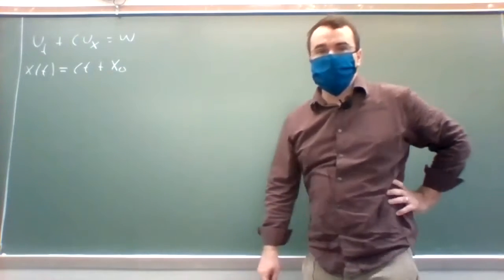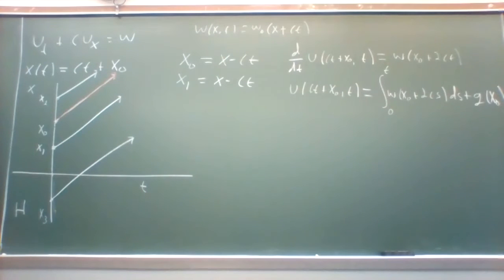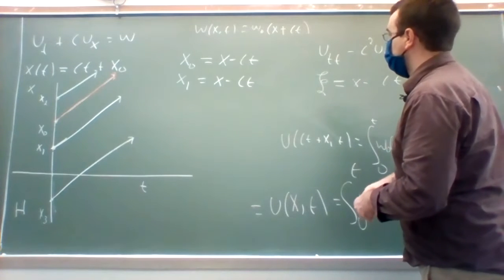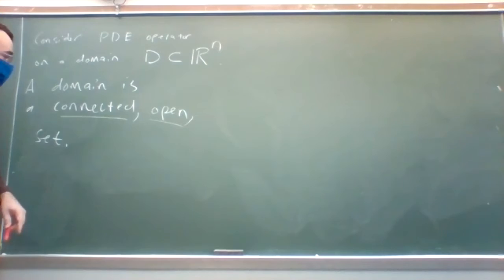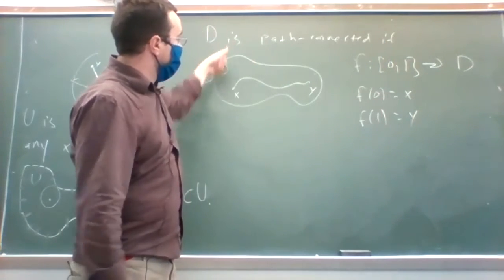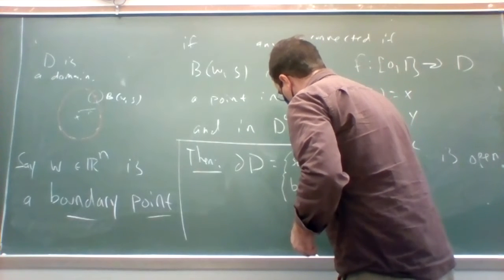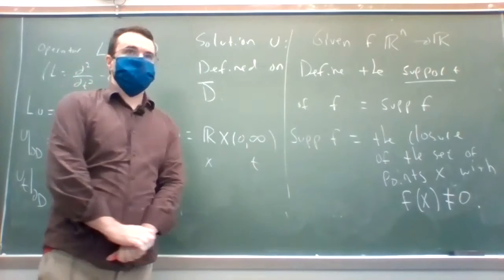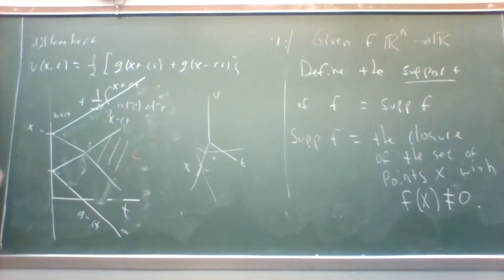Lecture 6: more on characteristics, domain, connected, open/closed, support, Huygen's principle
We begin with more explanation of the method of characteristics that we used during last class. In particular, how the characteristic lines are "put together" to make the entire solution. Then we discuss some basic definitions, including what is a domain, a connected set, an open/closed set, the boundary of a set, and the support of a set. Finally, we give an intro to Huygen's principle as applied to d'Alembert's solution of the wave equation.